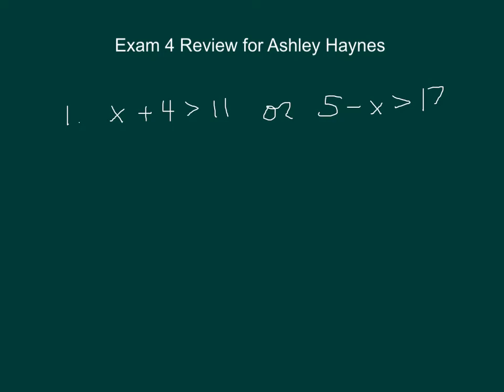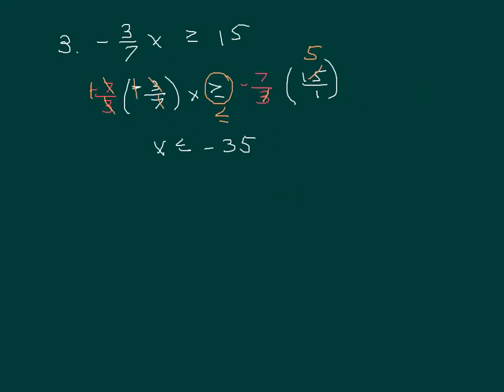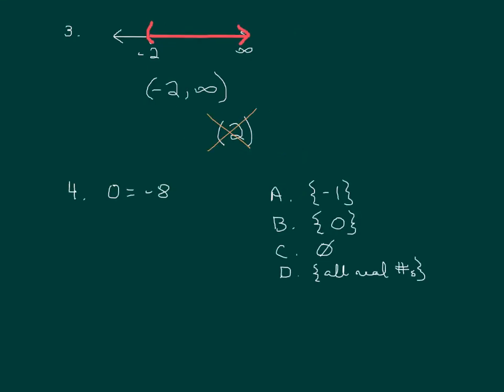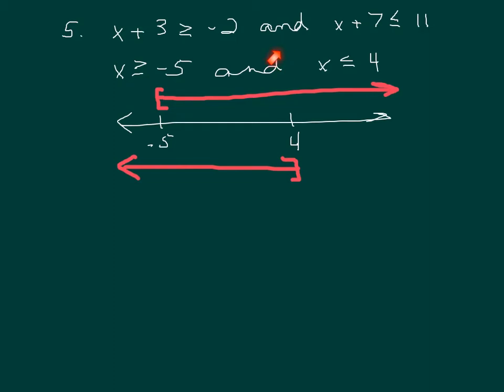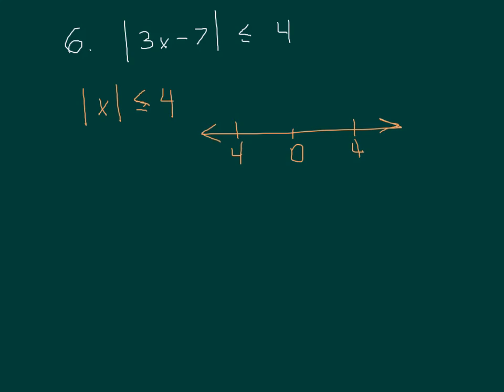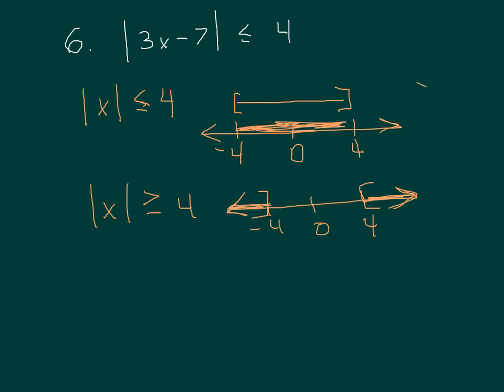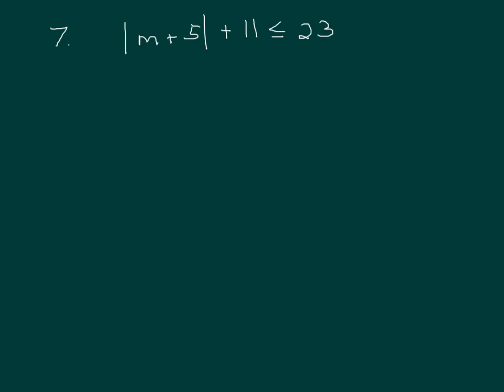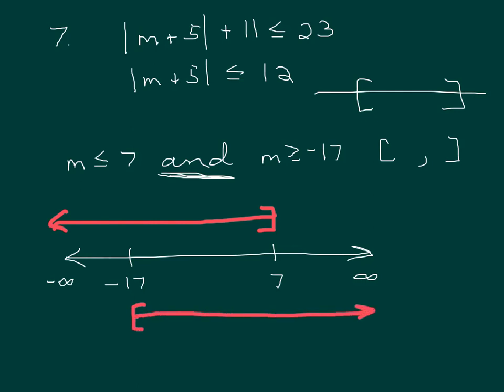Exam 4 Review for Ashley Haynes pt 1